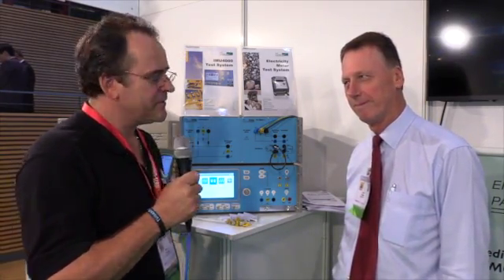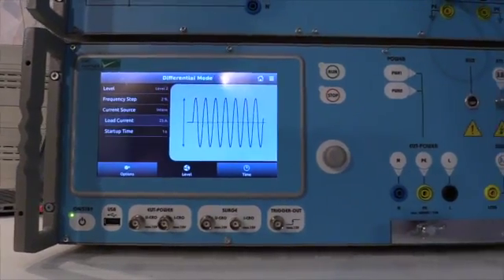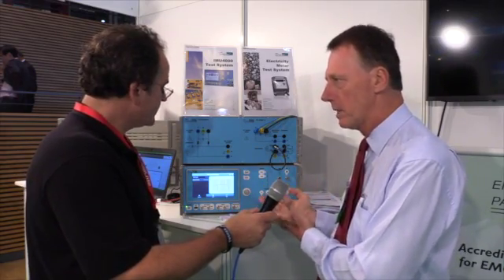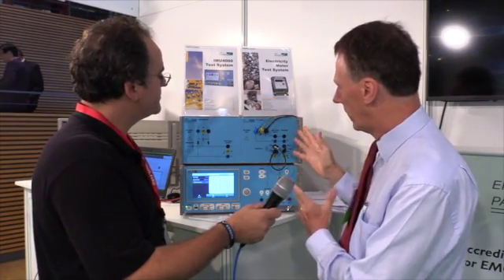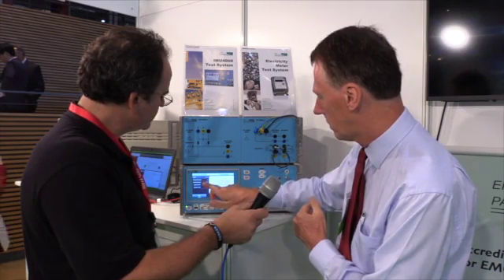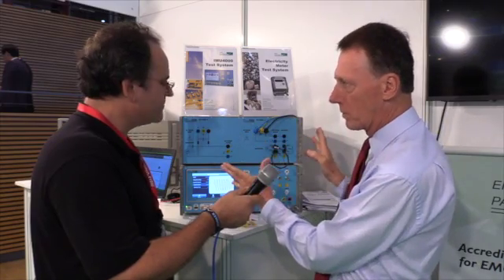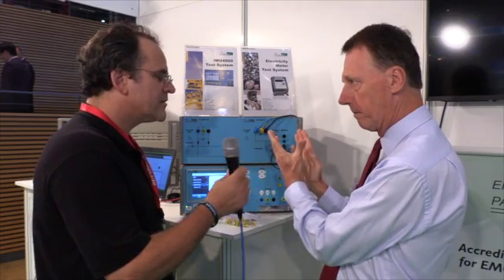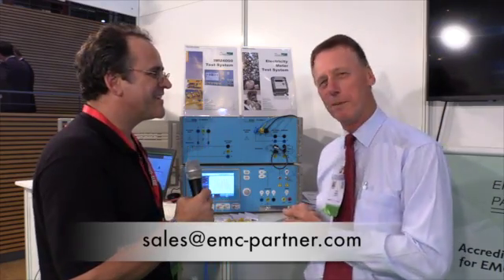Nick Wright of EMC Partner: Smart Smart Meter Test Solution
This video is about Nick Wright of EMC Partner: Smart Smart Meter Test Solution